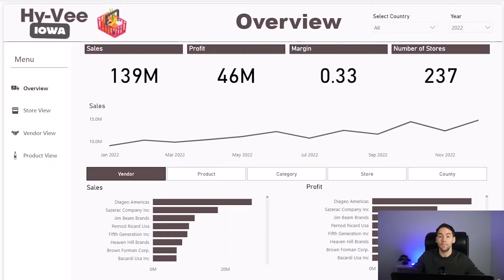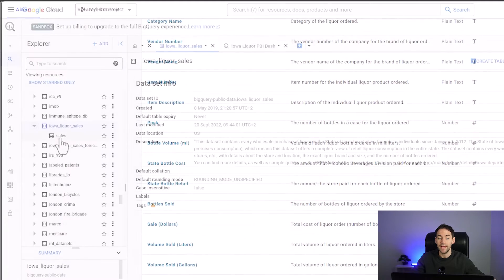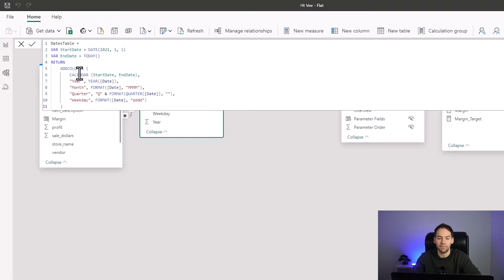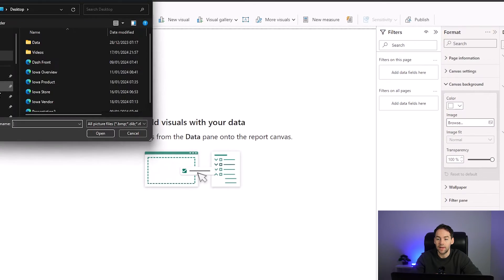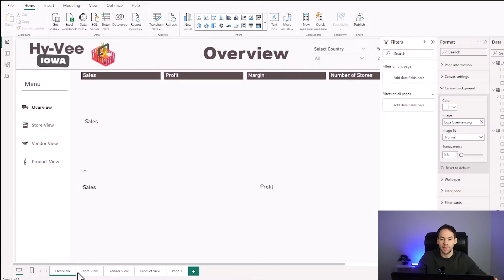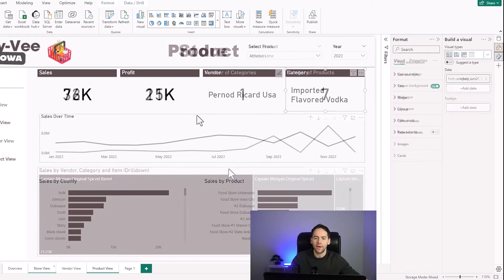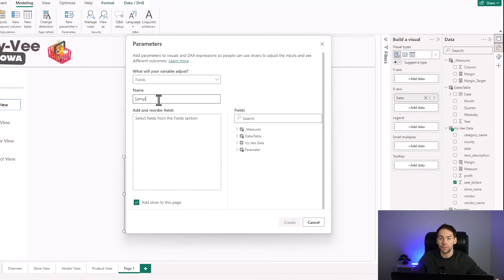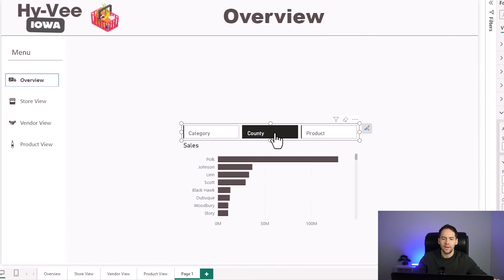Power BI Dashboard Portfolio Project (Power BI and Google Big Query)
This video is a walkthrough of sample data analytics portfolio project. I show how I built a Regional Sales Dashboard in Power BI based on the IOWA dataset available in Google Big Query. The example dashboard has four pages with Summary and Detail drilldowns.

- How to Connect Power BI to Google Big Query Data
- How to create a Power BI Dashboard from Microsoft PowerPoint Design
- How to use parameters in Power BI to change graphs based on button clicks
- How to format KPIs, Treemaps and Cards